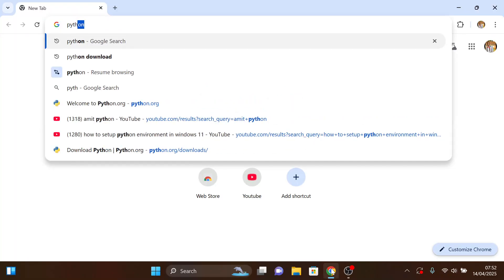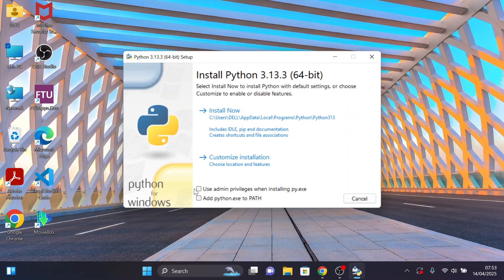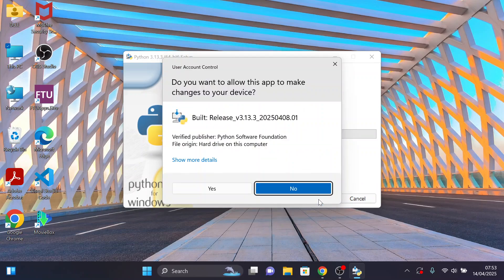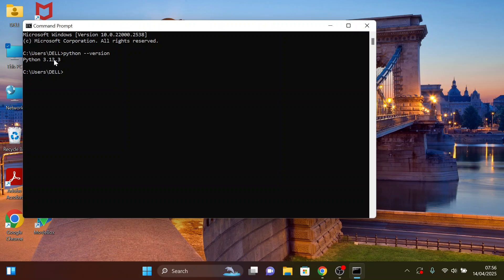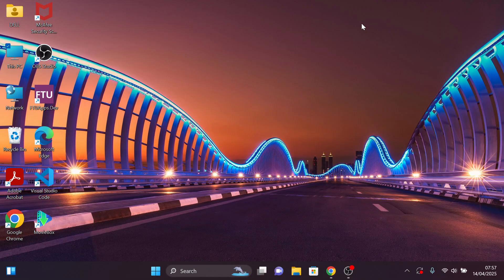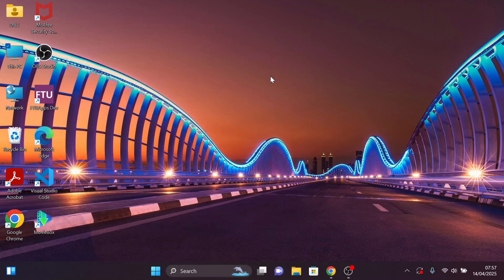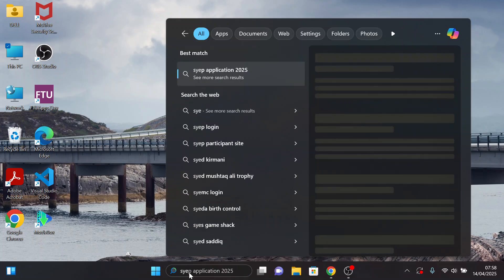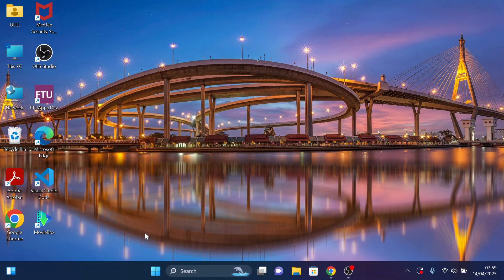How To Install Python 3.13.3 On Windows 11 (2025 Version)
Learn How To Download & Install Python 3.13.3 Version On Windows 11.

Learn how to install Python 3.13.3 on Windows 11 (2025 version) in this quick and easy tutorial. Whether you're starting out or updating Python for development, this step-by-step guide will help you set up Python correctly.

How To Install Python 3.13.3 On Windows 11 (Download Python 3.13.3 for Windows 11)

Open a Browser and search for Python
Click on the official Python site
Hover on the Download section
Click on Download Python 3.13.3
Once downloaded, follow the on-screen instructions

Cell Phone Tripod Adapter